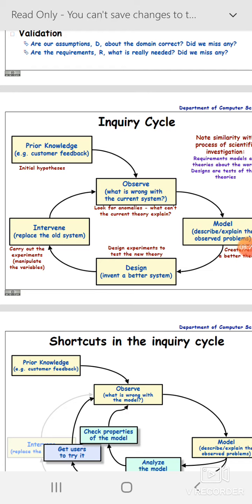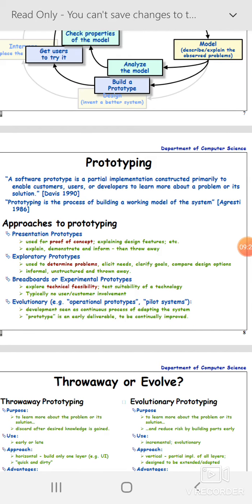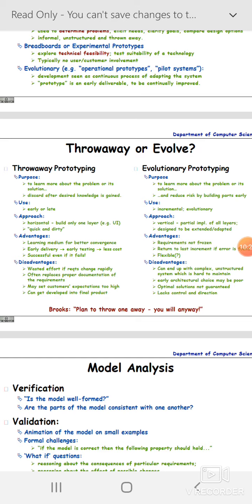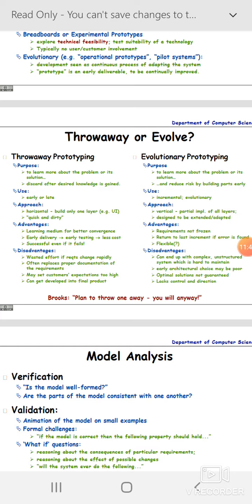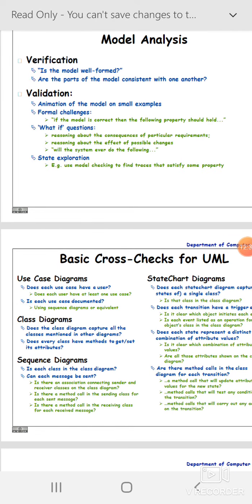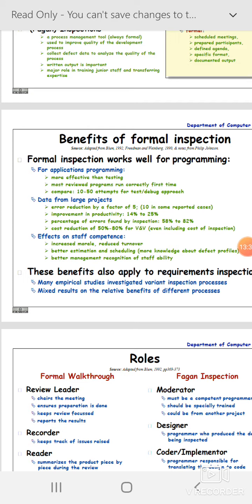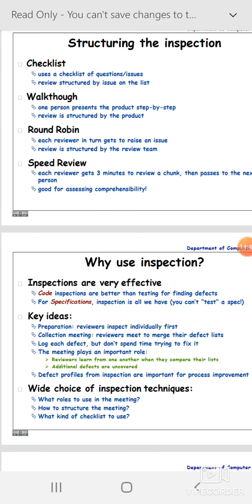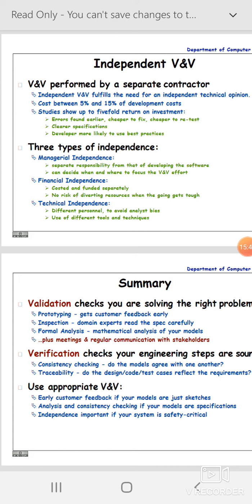Varification and Validation L-1-2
Software testing and Validation